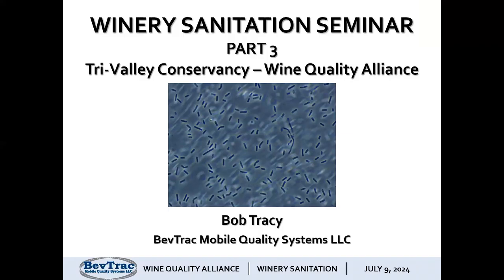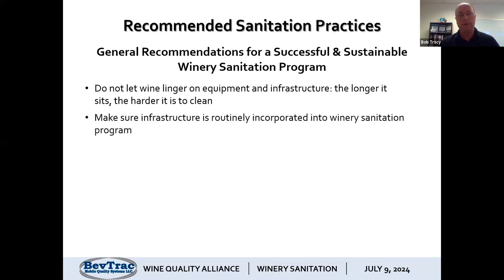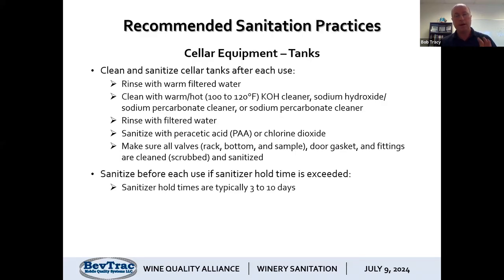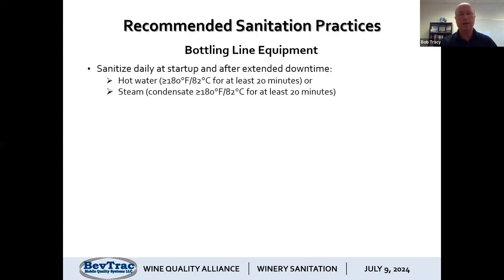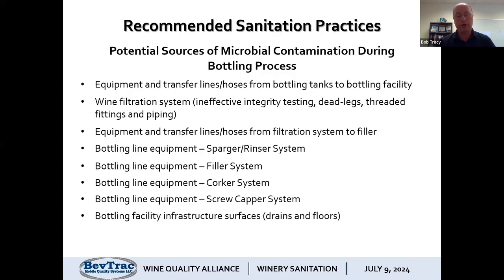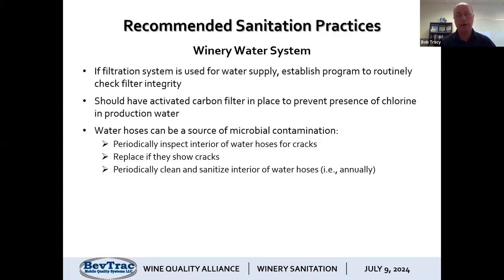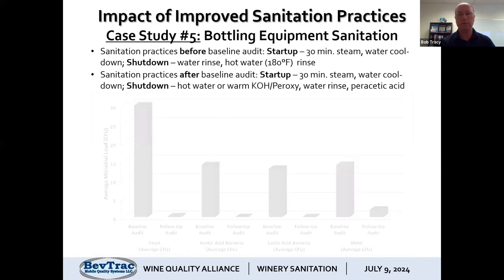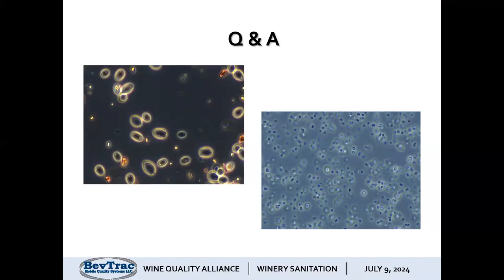winery sanitation benefits, recommendations, and improvement 2024 07 09 v1 720p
Winery QA/QC & Sanitation Deep Dive (Part 3) ft. Dr. Bob Tracy | Wine Quality Alliance

Welcome to Part 3 of our in-depth series with Dr. Bob Tracy (BevTrac Mobile Quality Systems & The Wine Quality Alliance)!
In this episode, Dr. Tracy dives deep into practical quality control, sanitation strategies, and microbiological risk management for wineries of all sizes. Learn how to safeguard your cellar against spoilage organisms like Brettanomyces and Acetobacter, streamline your sanitation SOPs, and set up robust QA/QC protocols to protect every bottle.
In this video, we cover: • Identifying and preventing common wine spoilage microbes • Sanitation best practices for barrels, tanks, and bottling lines • Practical ATP swab testing and environmental sampling techniques • Implementing HACCP & GMP principles in the cellar